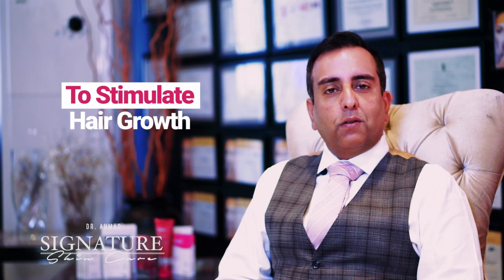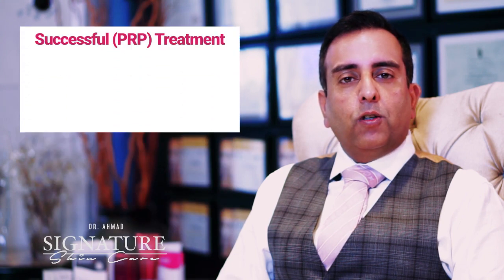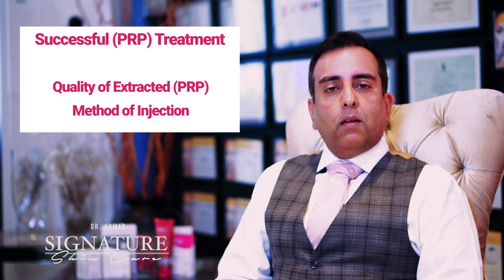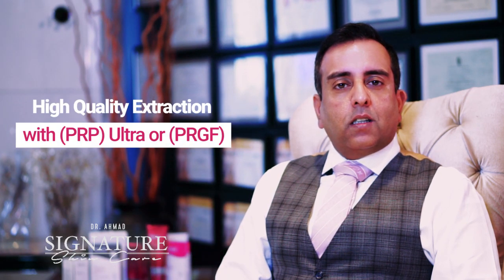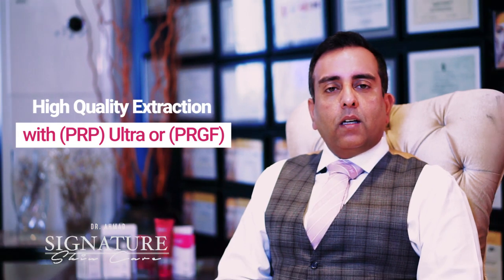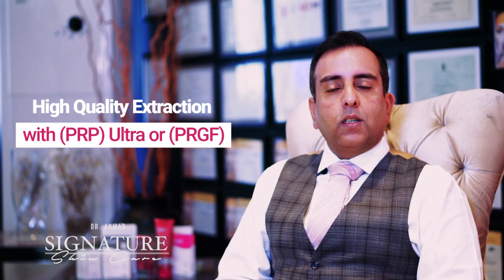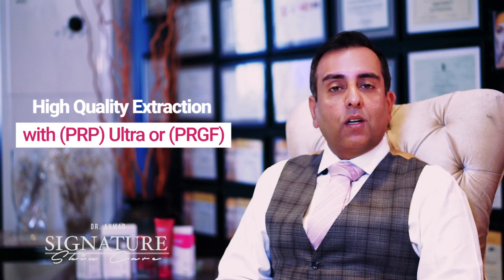Hair Transplant Alternatives | Signature SkinCare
From Conscious to Confident

📍 59-Z, Commercial, Phase 3, DHA, Lahore
📍 The Orion, 8-G, Koh-E-Noor City, Jaraanwala Road, Faisalabad